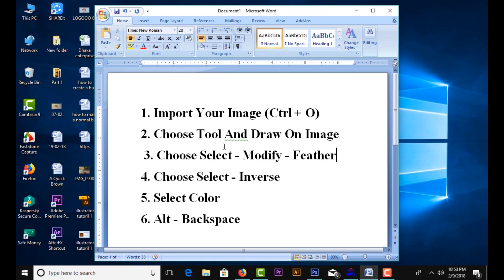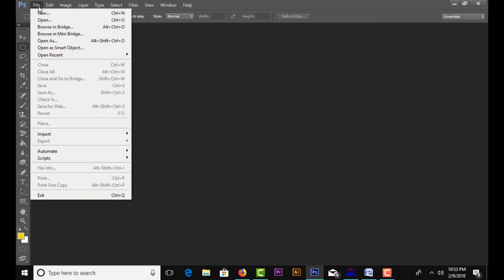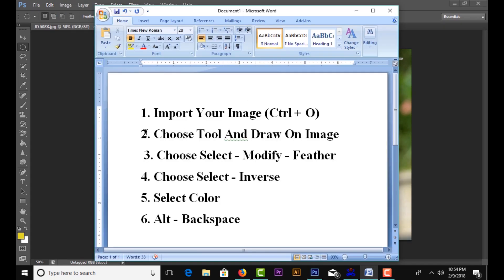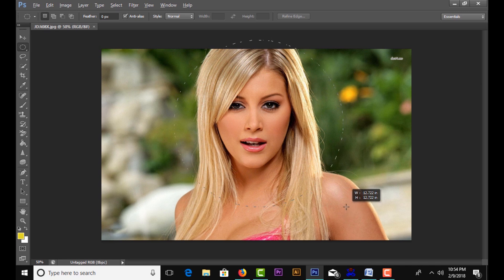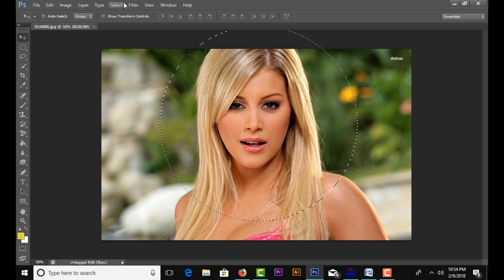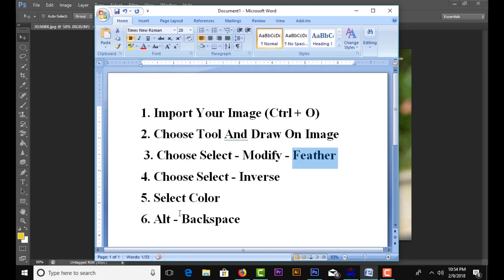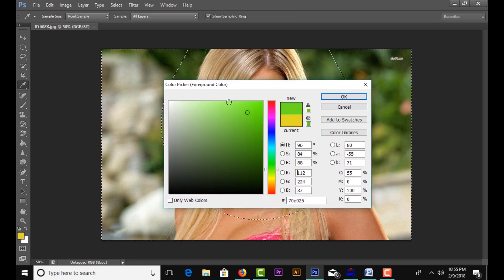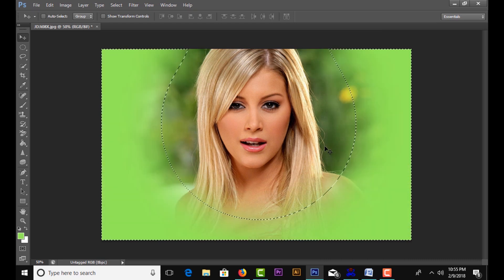How to use feather in Photoshop | What is use of feather | photoshop tutorial for beginners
better feathering in photoshop